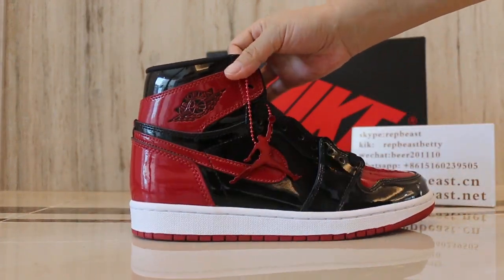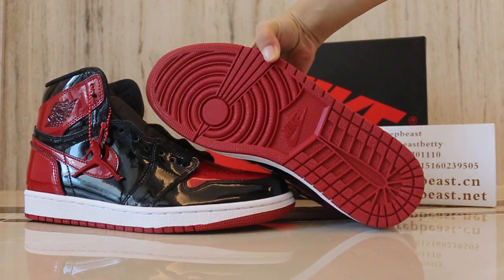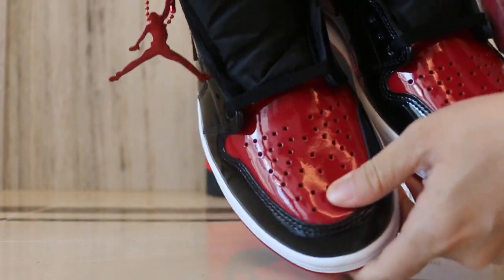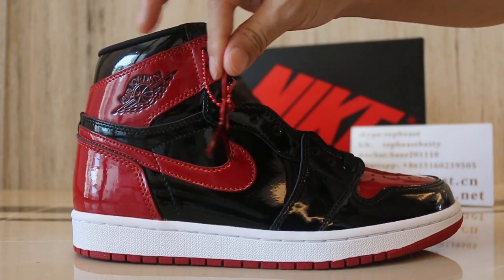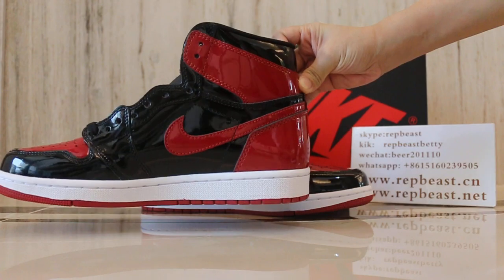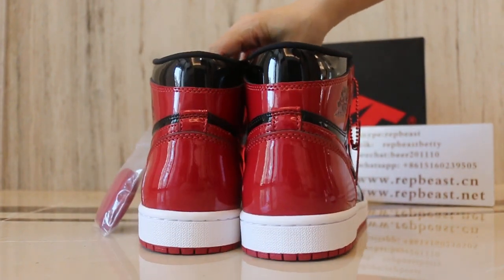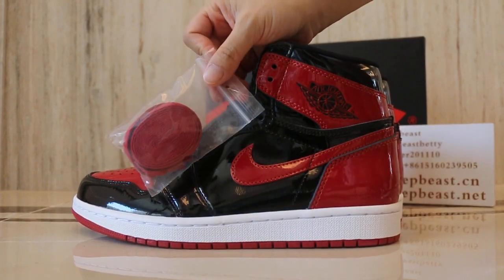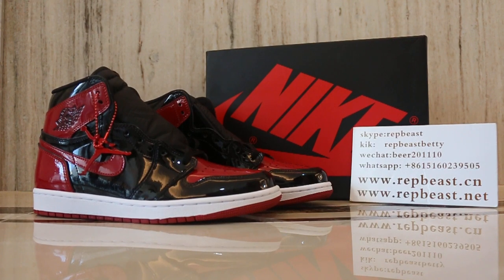Air Jordan 1 High OG “Bred Patent”